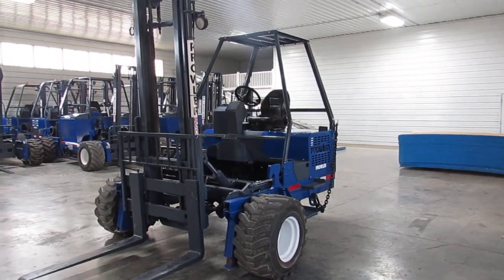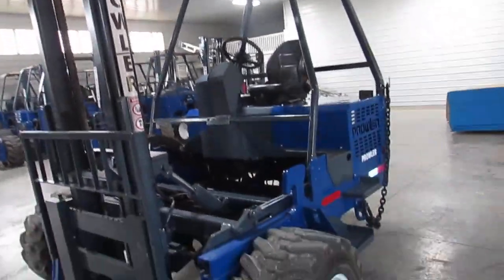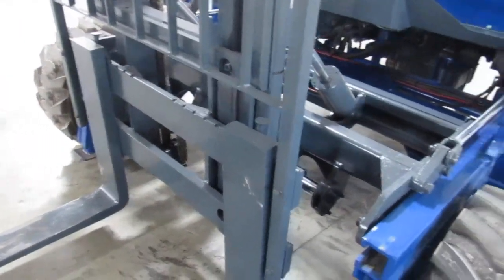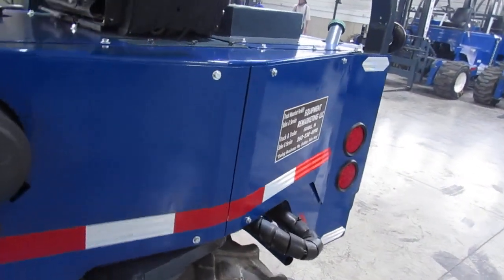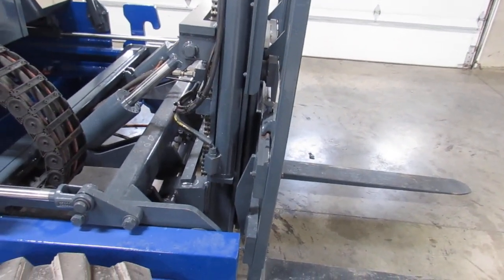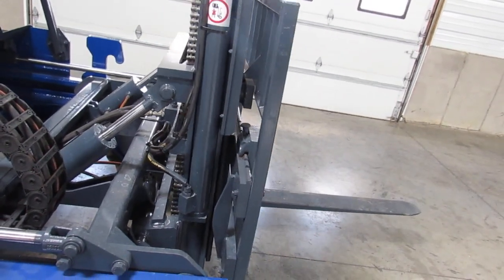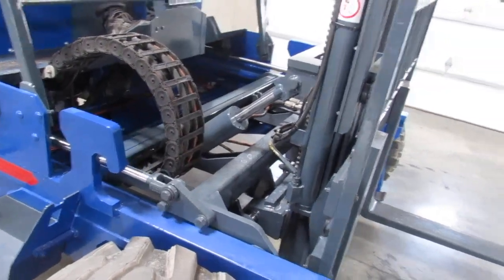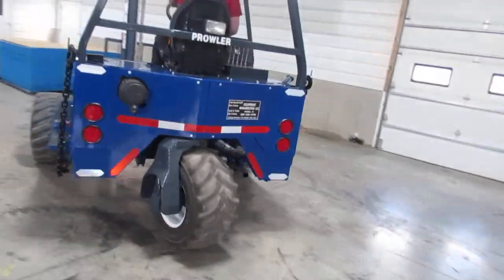2017 Prowler P55 Truck Mounted Piggyback Forklift For Sale stk 5422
2017 Prowler Piggyback P55 12' Mast, Truck Mounted Piggyback Forklift Truck Mounted Piggyback Forklift 2017 Prowler Piggyback P55 for sale. Steam cleaned, pressure/leaked tested, new paint, 95% Tire Tread Remaining on Tires and fully serviced! 2017 Prowler P55 Piggy Back forklift for sale. Folks look at this nice P55 Prowler Piggyback all terrain fork lift that is in like new condition. This Prowler P55 is totally reconditioned and ready to go. This P55 Prowler piggy back fork lift is ready to be mounted on your semi truck, tractor or trailer. There are many other types of piggy back lifts such as Moffett, Princeton, Tailgator, Navigator, Palfinger, Donkey, Manitou and other truck mounted forklifts just to mention a few. However the Prowler is an all round sound machine. Compare to Moffett, Tailgator, Princeton, Navigator, Palfinger, Donkey, Manitou and others. We are your one stop shop for used Moffett Mounty and Princeton forklifts. Call to get a delivery quote or check out our truck-mounted piggyback forklifts, trailers and trucks today!